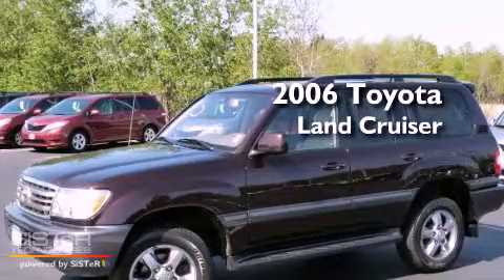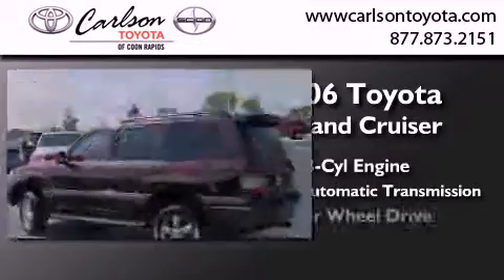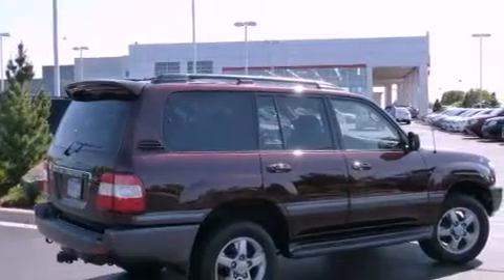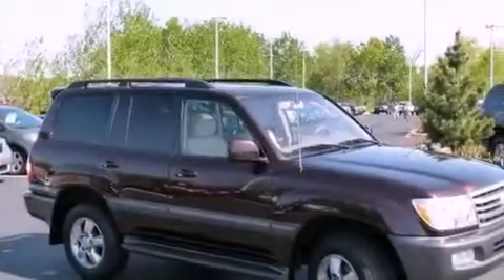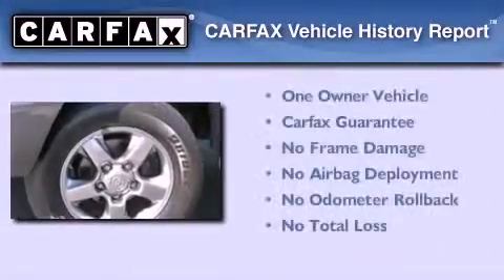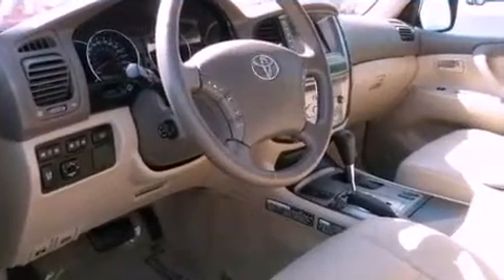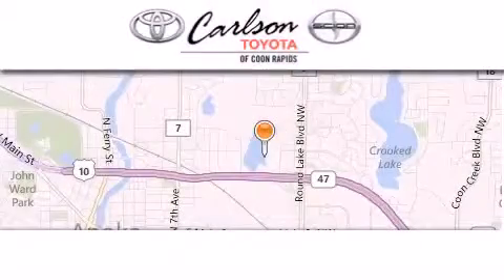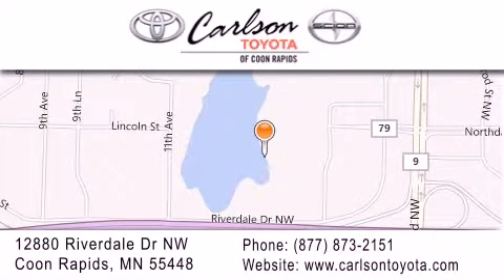Preowned 2006 Toyota Land Cruiser Coon Rapids MN 55448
Year : 2006
 Make : Toyota
 Model : Land Cruiser
 Engine : 8 Cyl.
 Trans . : 5-Speed A/T
 Exterior : BLACK GARNET PEARL
 Miles : 115,999
 Interior : IVORY
 Stock : 4092L